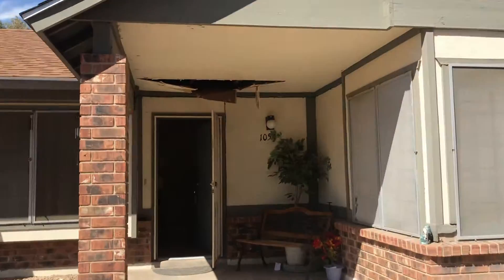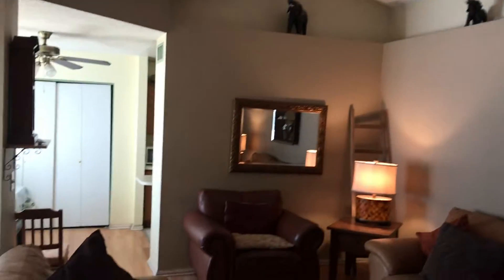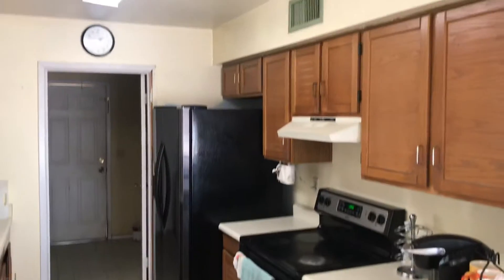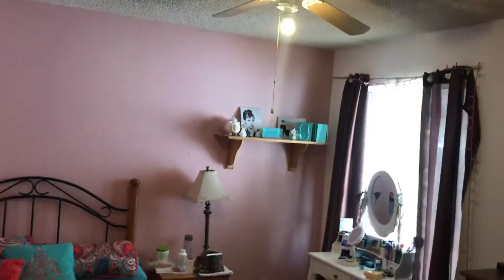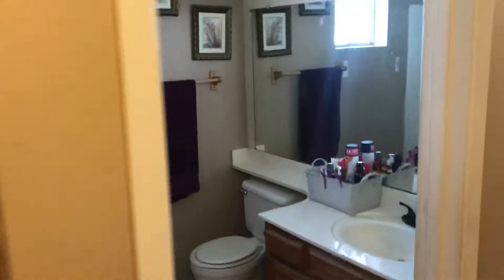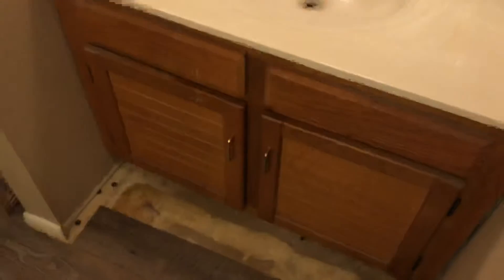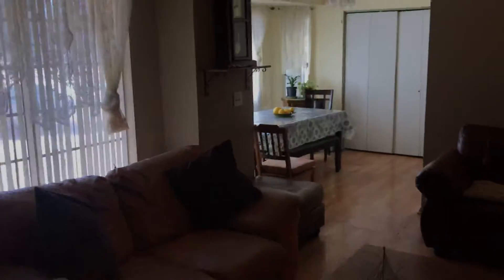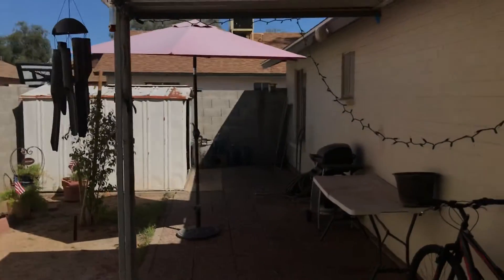8520 W Palm LN, #1054, Phoenix AZ 85037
Phoenix Wholesale Houses!

Find Wholesale Houses in Phoenix Arizona, and surrounding areas.  We have wholesale homes & condos all around Maricopa County.